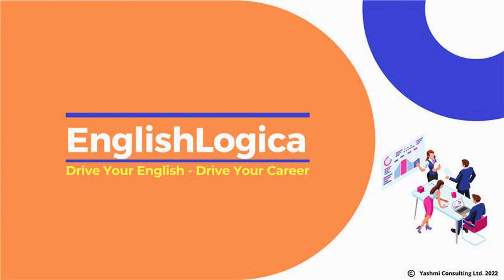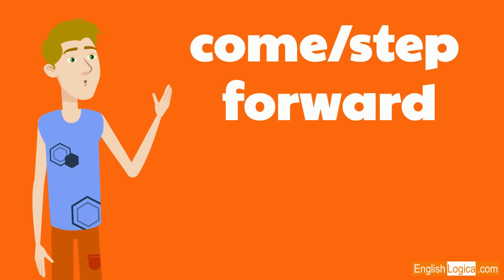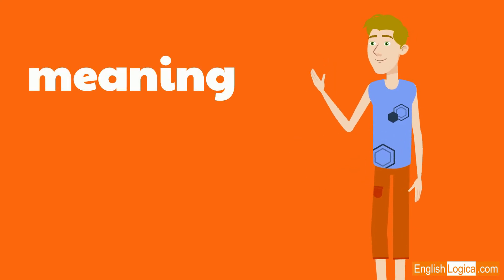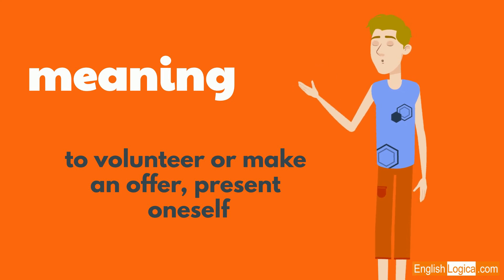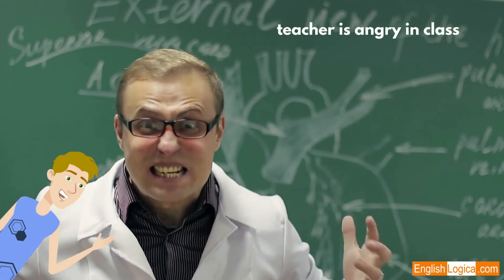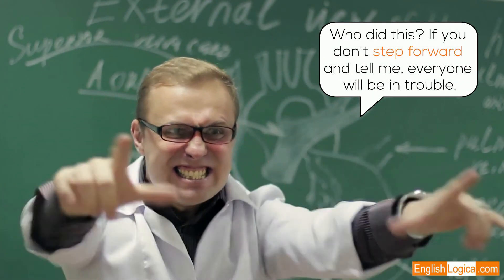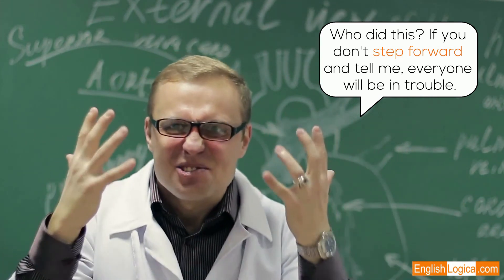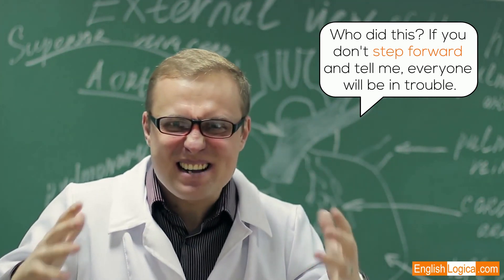Come/Step Forward - Phrasal Verb | Common Phrasal Verbs in English | Business English Vocabulary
This video deals with the phrasal verb 'come forward' or 'step forward', giving you some helpful examples to use in the workplace and in social situations.

If you want to learn everyday English expressions (Social/Professional),

We also have lots of Writeups and Articles, covering IELTS samples, Learning English Abroad, English for Your Career, and more: